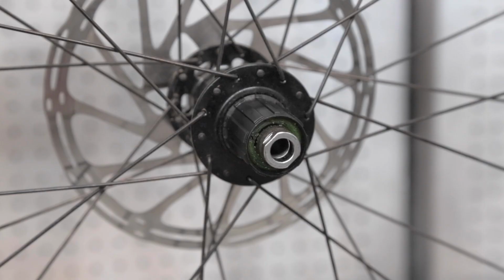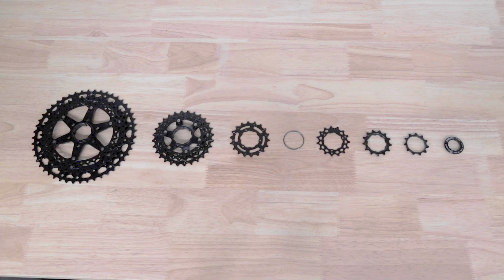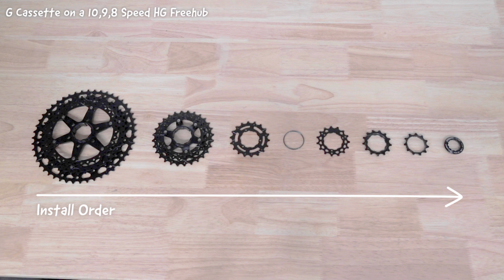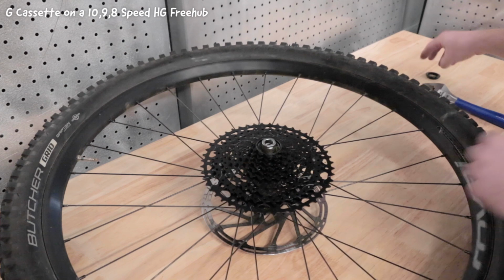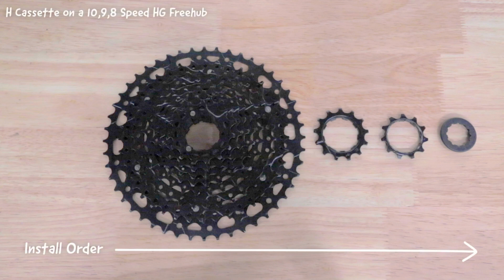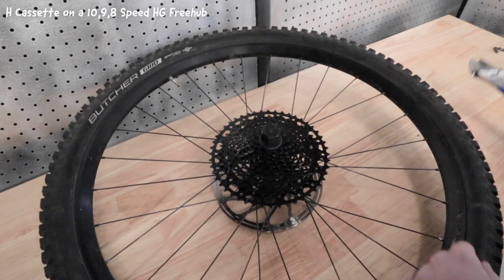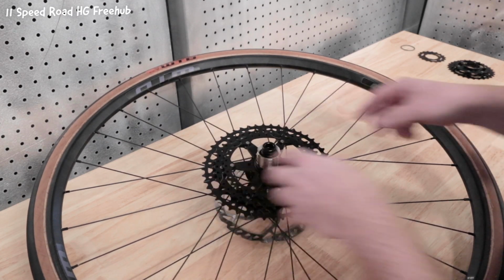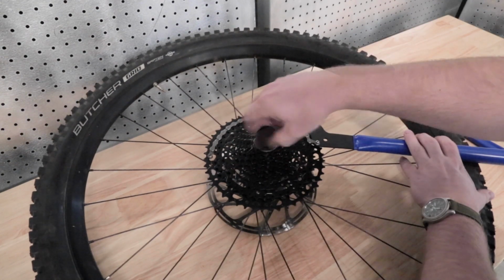microSHIFT ADVENT X 11-48T Cassettes Installation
These video instructions cover proper installation of microSHIFT Advent X G-series and H-series cassettes on both regular HG freehub bodies and road 11 speed HG freehub bodies. Installing drivetrain components can be tricky – if you run into any problems or need help, please consult with a professional bike mechanic.